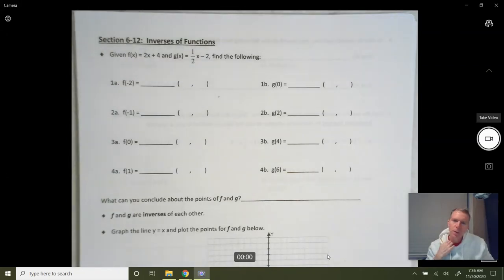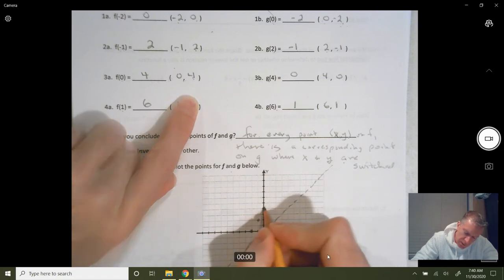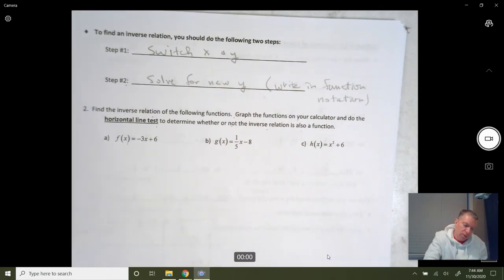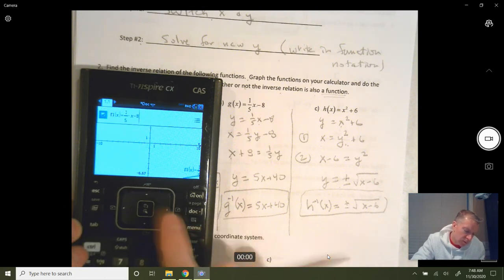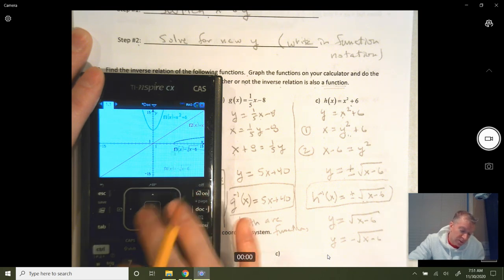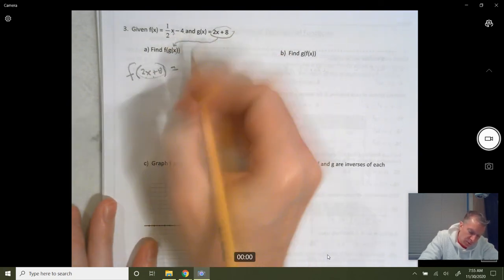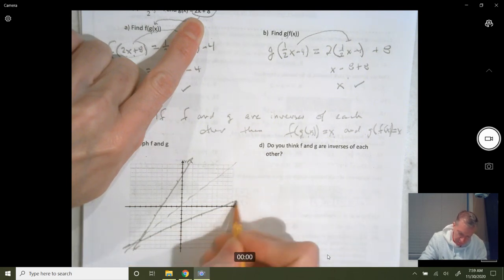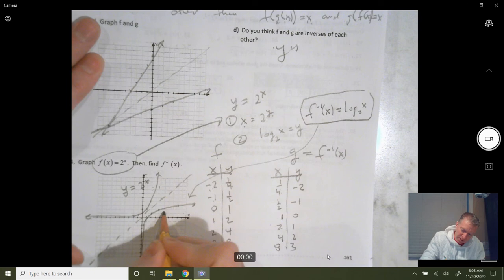A2TH: 6-12 Inverses